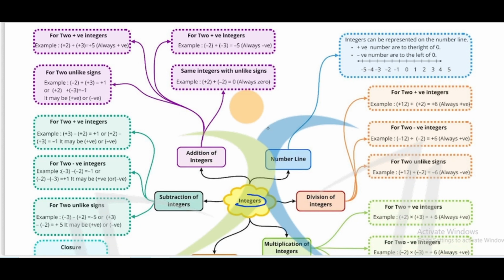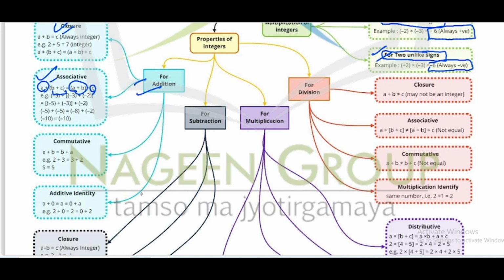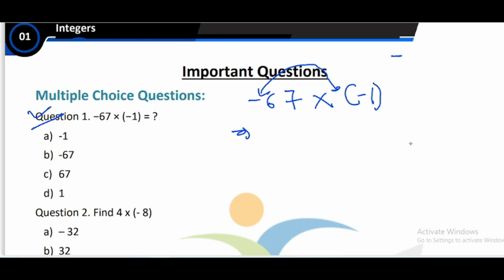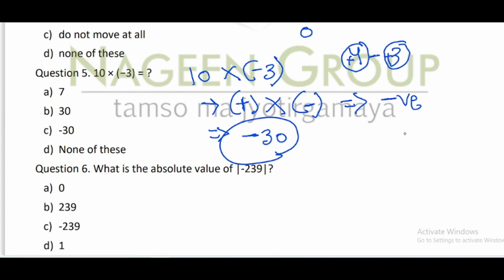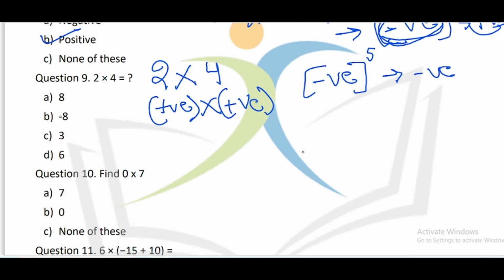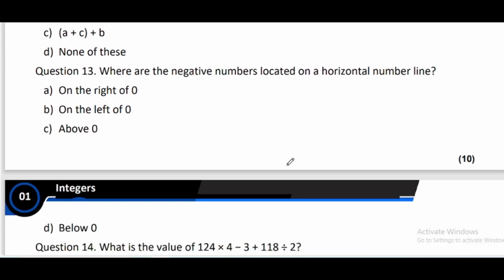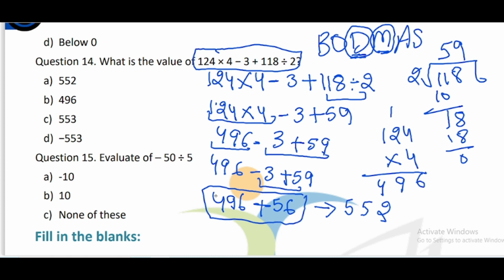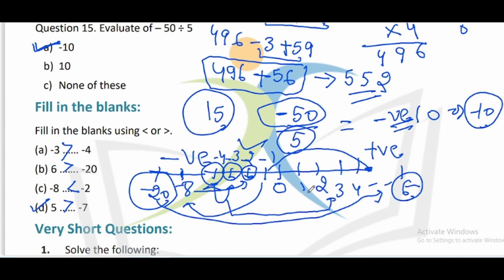Class 7 Maths I Ch-1 Integers I Important MCQ's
Title: Class 7 Maths | Chapter 1 - Integers | Important Multiple Choice Questions (MCQs)

Description:

Welcome to our Class 7 Maths series! In this video, we will go through important multiple choice questions (MCQs) from Chapter 1 - "Integers". These questions are designed to test your understanding of the concepts covered in this chapter.

📘 Topics Covered:
1. MCQs on Integers and Their Properties
2. MCQs on Addition and Subtraction of Integers
3. MCQs on Multiplication and Division of Integers
4. MCQs with Real-life Applications

🔍 Whether you're a student preparing for exams or someone interested in testing your knowledge of integers, this video is tailored for you. 📚🌟